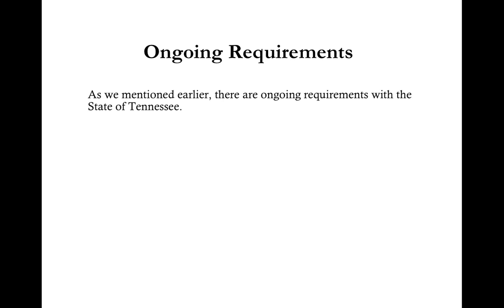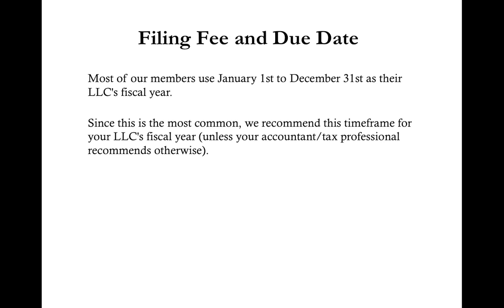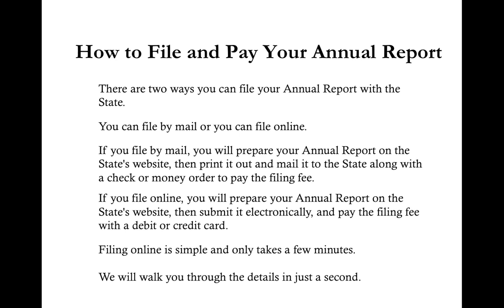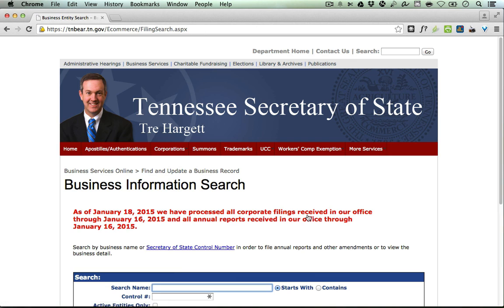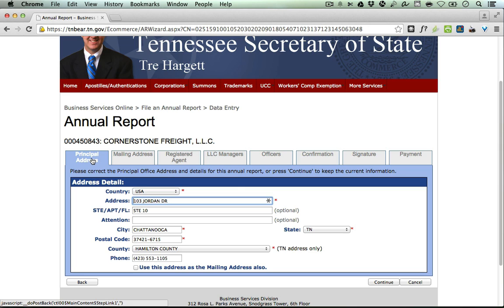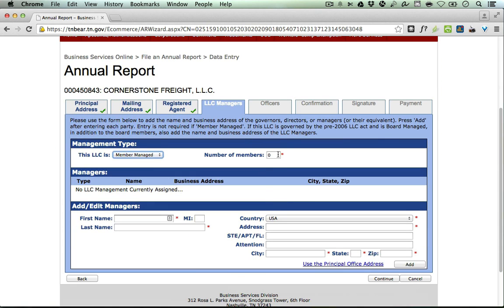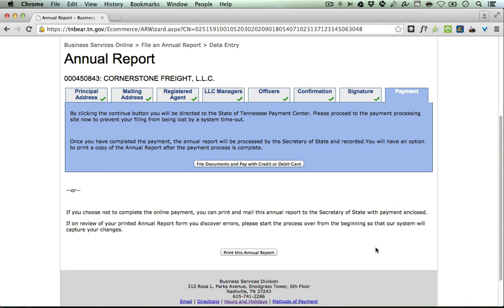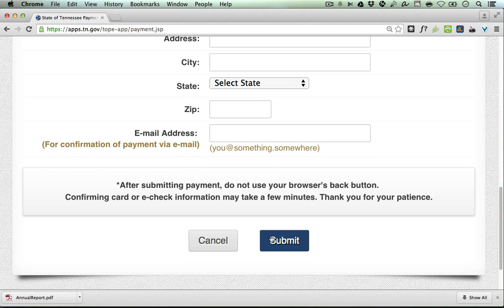Tennessee LLC - Annual Report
The Annual Report includes your Tennessee LLC name, your office address, your Registered Agent information, and your Secretary of State Control Number.

If you do not have your Secretary of State Control Number handy, we will show you how to obtain it in this video.

There are two ways you can file your Annual Report with the State.

You can file by mail or you can file online.

If you file by mail, you will prepare your Annual Report on the State's website, then print it out and mail it to the State along with a check or money order to pay the filing fee.

If you file online, you will prepare your Annual Report on the State's website, then submit it electronically, and pay the filing fee with a debit or credit card.

Filing online is simple and only takes a few minutes.

-- ANNUAL FILING FEE --

If your LLC has 1-6 members, your filing fee is $300.

If your LLC has more than 6 members, you will add an additional $50 per member for each member over 6.

Credit or Debit Card

-- DUE DATE --

Your $300 Annual Report filing fee is due at the same time every year.

It must be paid by the 1st day of the 4th month after the end of your LLC’s fiscal year.

Most of our users listed January 1st to December 31st as their LLC’s fiscal year when forming their LLC, so if you did the same, your Annual Report will be due by April 1st each year.

-- PENALTY FOR LATE PAYMENT --

If your Annual Report for your Tennessee LLC is not filed by the deadline, you have a 60-day grace period.

If you fail to file your Annual Report before the end of the grace period the State will automatically dissolve (shut down) your LLC.

As you can see this is very important, so the State will mail you a reminder at the end of your LLC's fiscal year (most likely in December) to file by the deadline of April 1st.

The Annual Report can only be filed after the end of your fiscal year.

That means if December is the end of your fiscal year, you can file as early as January 1st, but no later than April 1st.

We recommend filing your Annual Report as early as possible, just to be on the safe side.

For this reason, we recommend putting a repeating reminder on your calendar to file your Annual Report shortly after the new year.

-- FILING ONLINE --

If you file online, you will fill out your Annual Report on the State’s website, then submit it electronically, and pay the filing fee with a debit or credit card. There is also a small “convenience fee” for online filing.

If you file online, you’ll receive a success message and be able to print out your Annual Report to save for your records.

If you file by mail, the State does not send you a receipt or any documents.